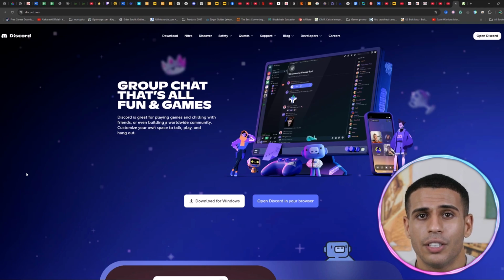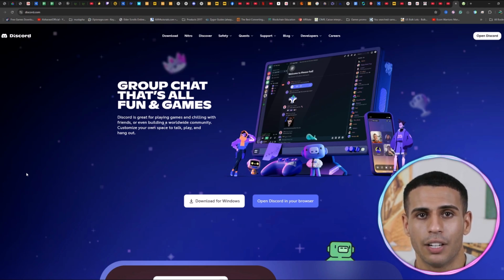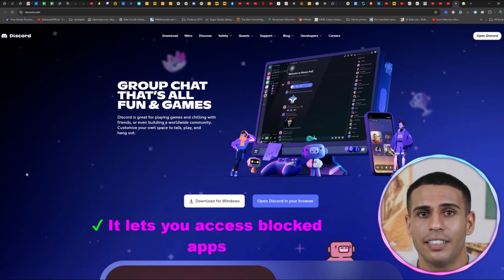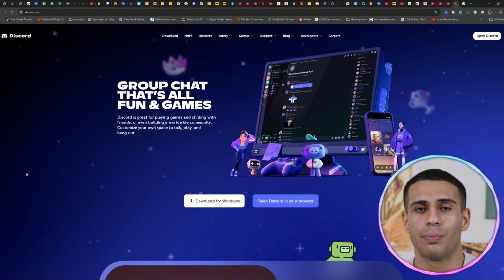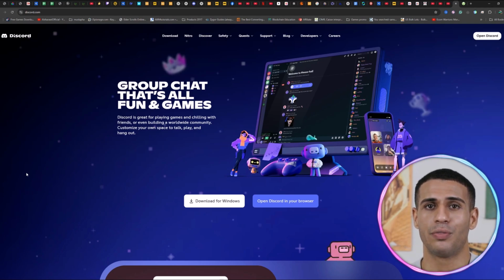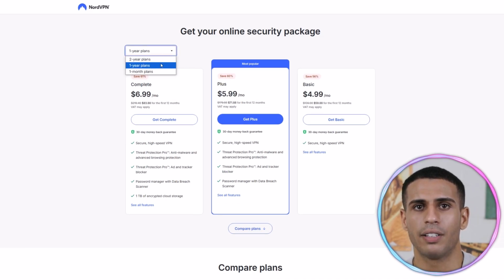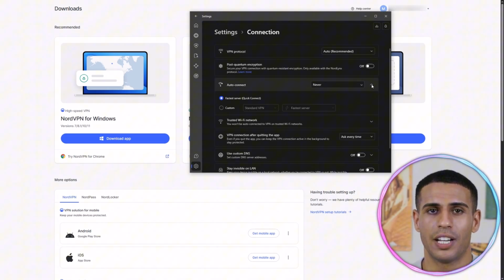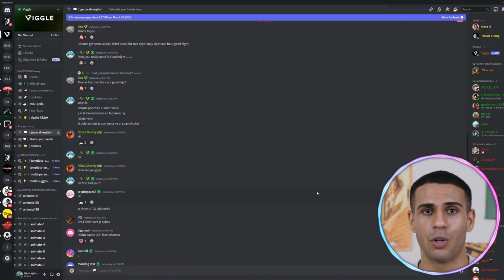How to Access Discord in UAE (Full Guide 2025)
🚫 Can’t access Discord in the UAE? Whether it’s voice chat issues, connection errors, or the app just won’t load—it’s not just you. Discord is restricted in the United Arab Emirates. In this quick and easy guide, I’ll show you how to access Discord in UAE using a working method that’s safe and effective.

✅ What You’ll Learn in This Video:
Why Discord is blocked in UAE
Why you need a VPN to unblock it
How to use NordVPN (step-by-step guide)
Fixes if Discord still won’t work

🚫 Avoid unreliable free VPNs that don’t work in UAE
✅ Use a trusted service like NordVPN with encrypted traffic and high-speed servers

💬 Questions? Drop a comment and I’ll reply!